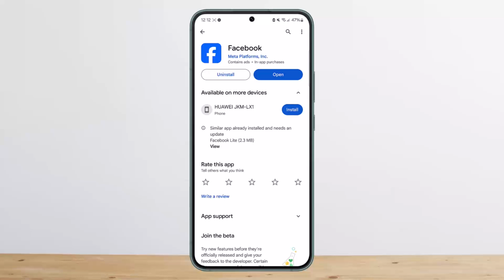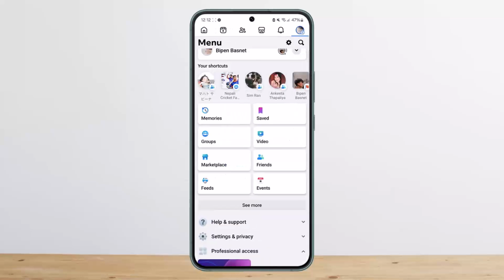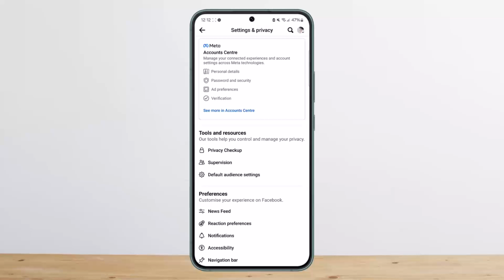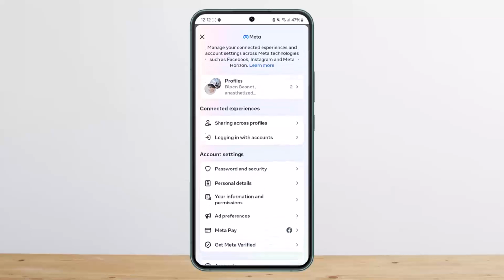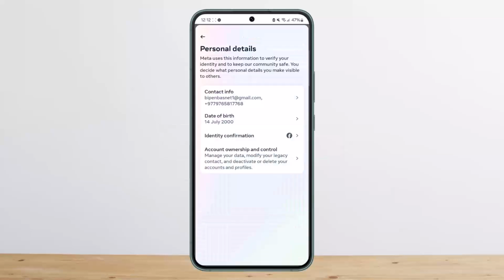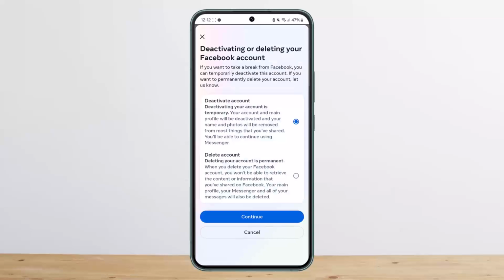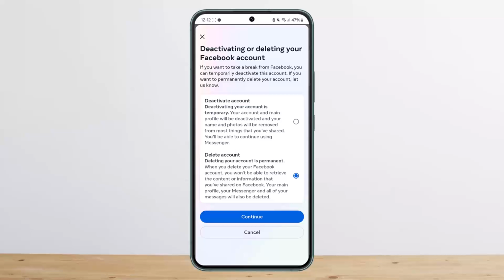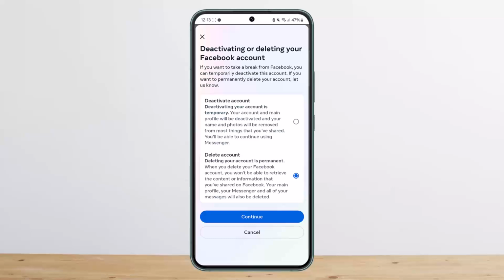How To Delete Facebook Account !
In this tutorial video, I will simply show you how to delete Facebook account. So just make sure to watch this video till the end.

~ Video Chapters:
0:00 Introduction
0:13 Delete fb Account
1:27 Outro